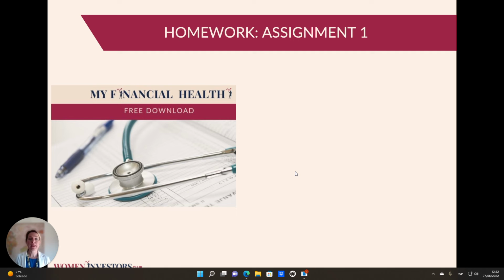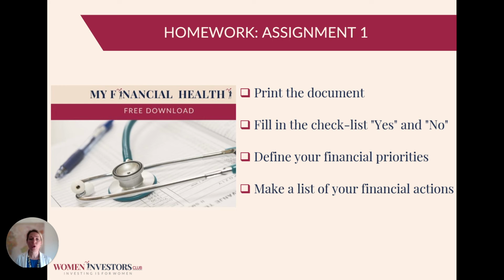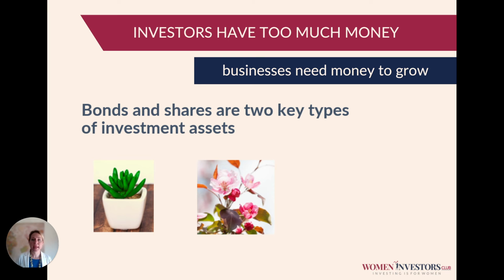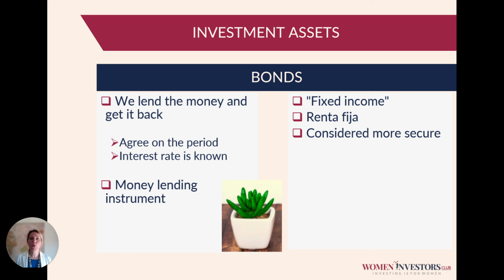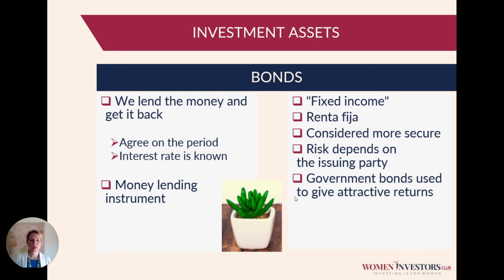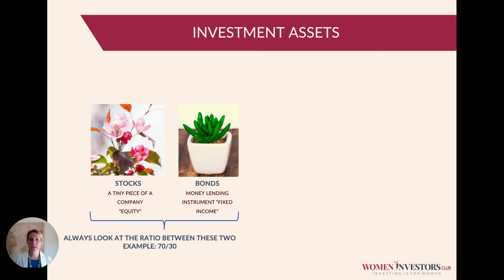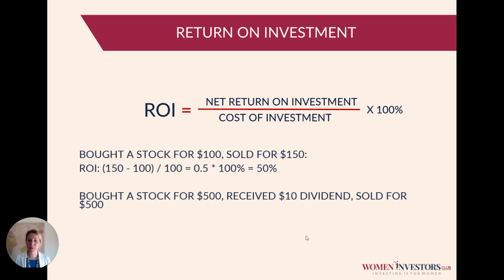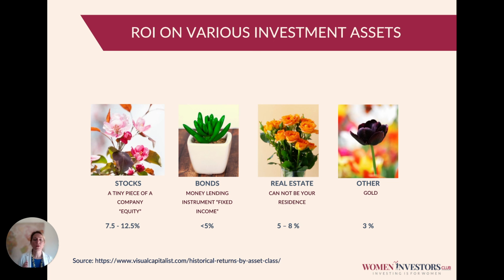Investment Accelerator free access Lesson 1 part 2